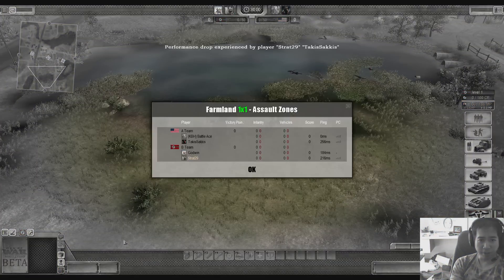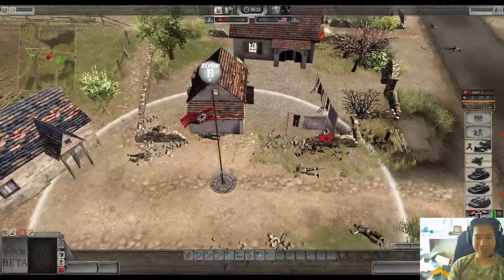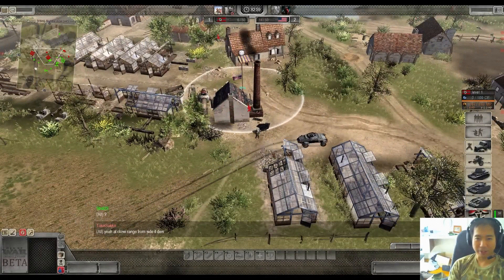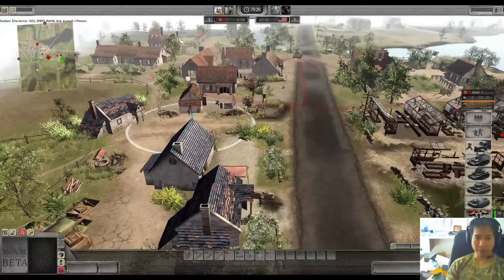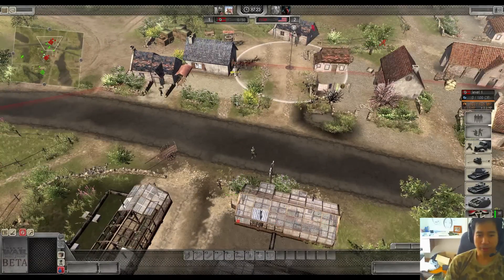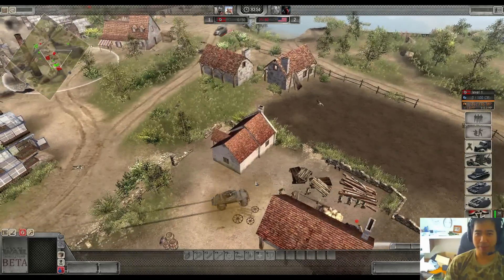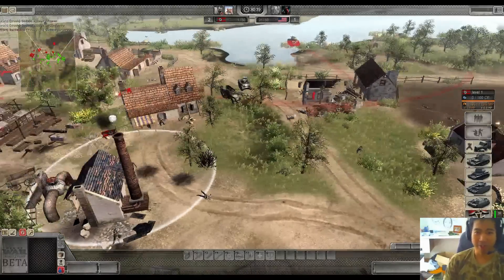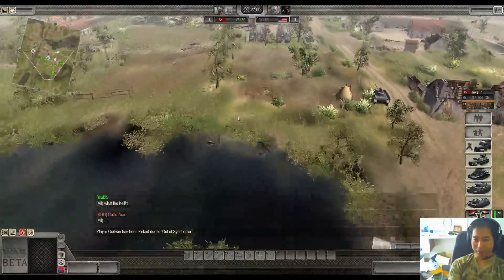Men of war Assault Squad 2 Beta - Match 1 : Godwin(4)(UK) vs BattleAce(13)(USA) Round 2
Dear friends please LIKE & Sub to keep me going and to help the community grow.  It does help with other people finding the channel!  Thank you.

The english gentleman starts his round 2 match against the up and coming talented player from USA.  A game mired by technical issues.   You basically get two matches for the price of one!.